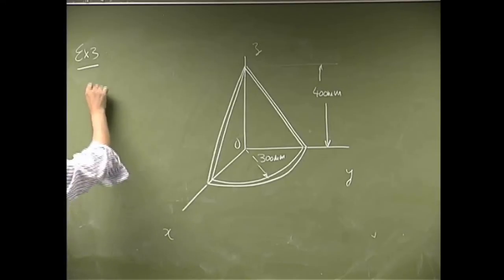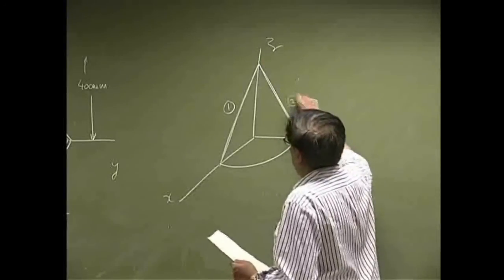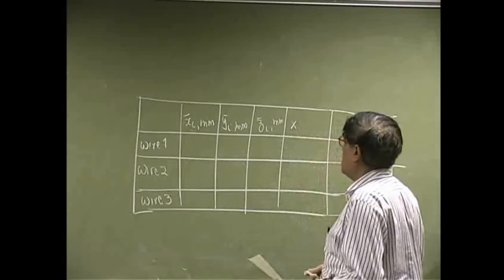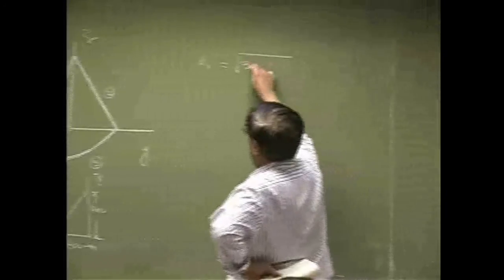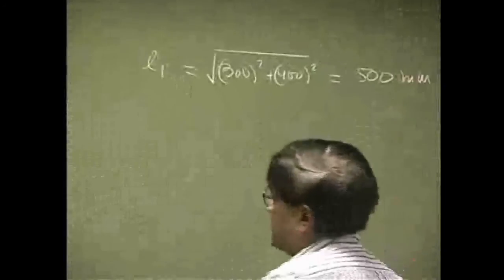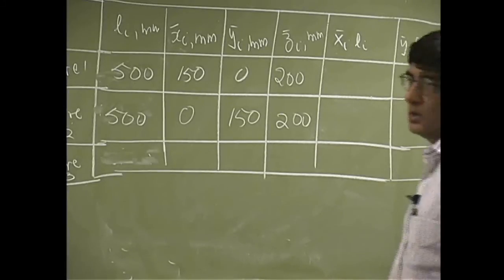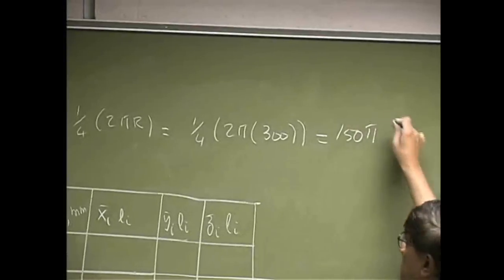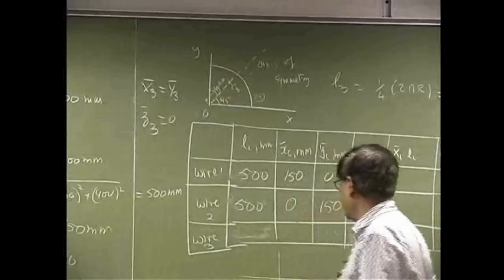Composite Section Centroid of a Line Element Example Part A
Example of Composite Section method to find centroid of a component made of line elements